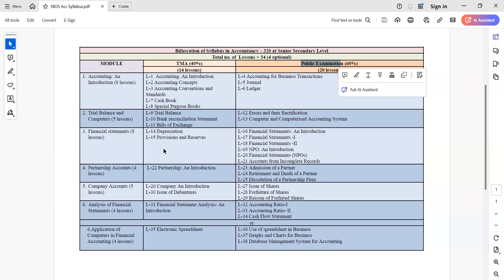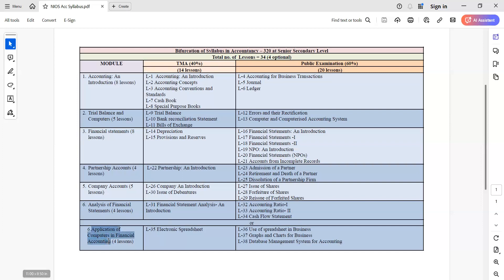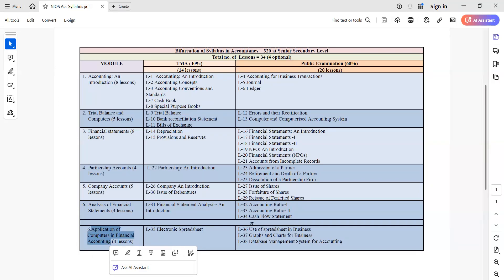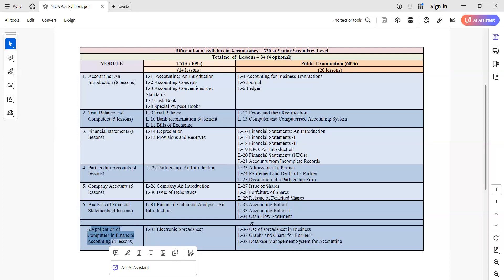Learnivio | Accounts Lect TRIAL CLASS FOR Khadija Ansari 30-07-2024